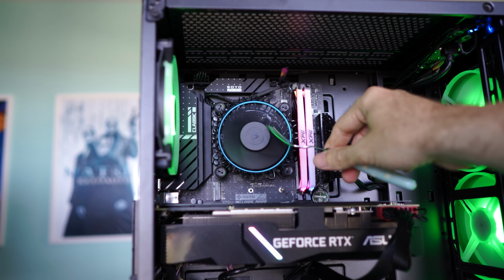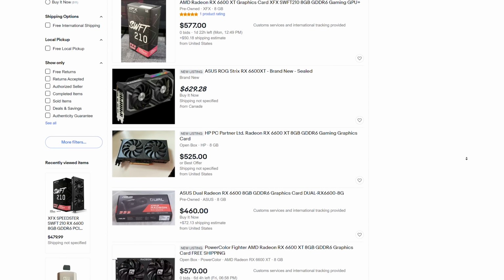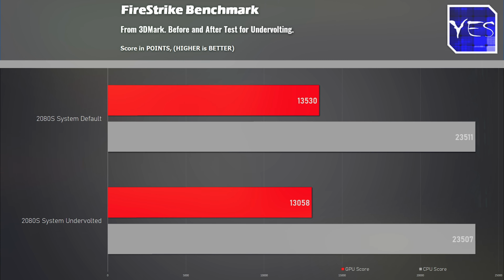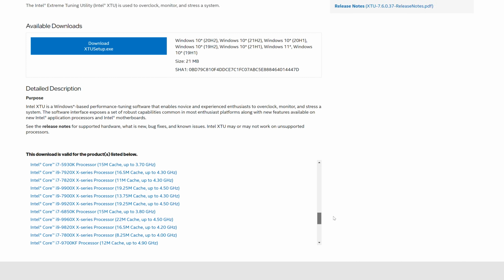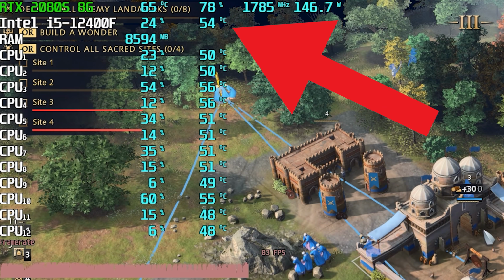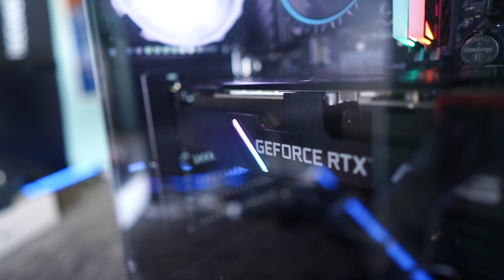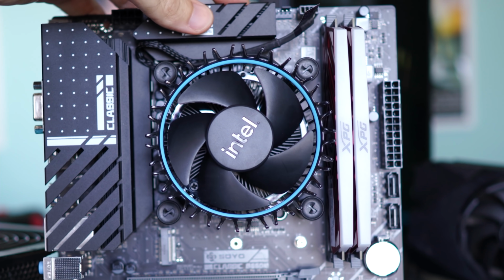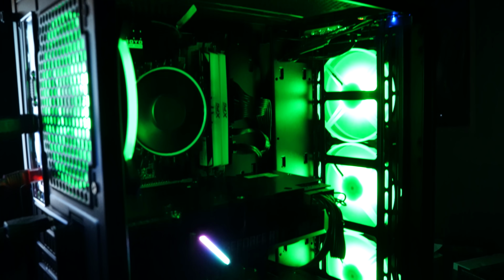It's FINALLY time to Build a GAMING PC in 2022!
Today we put together a $1145 Gaming PC consisting of 12th Gen 12400F and RTX 2080 Super... and the prices is quite decent.

Contents
00:00 The prices of these parts is getting pretty good!
01:24 The Build
01:53 GPU is still the main component, and it's coming down in price!
02:50 UNDERVOLTING, HUGE DROPS (GAINS)
07:30 Benchmarks, Apex Legends, Fortnite, Age of Empires 4, Call of Duty 1080p Max Settings
8:53 FPS Per Dollar graph, the new Tech YES standard in 2022. (see how good the value is).
12:04 The mining drops off and the gaming cards get cheaper, HAH!
16:19 Question of the Day, do you flash older mobos after cleaning and testing?

Check prices on the parts in this build
16GB DDR4
RGB Case
750W Power Supply
SoYo B660 Motherboard
2TB HDD
240GB SSD
RTX 2080 Super